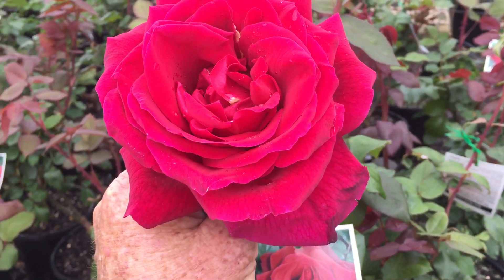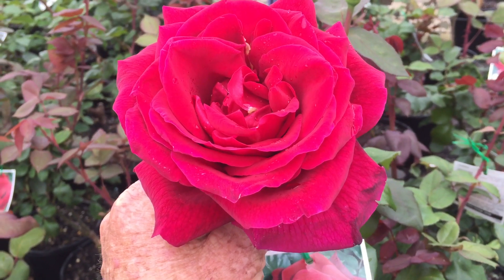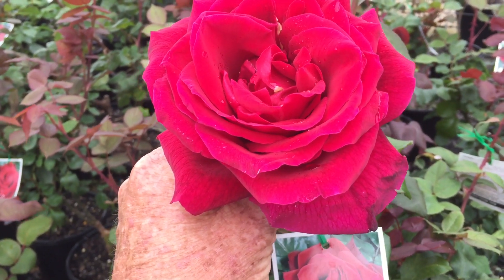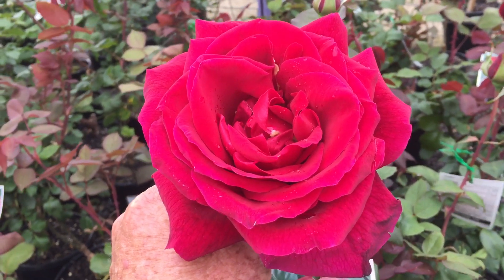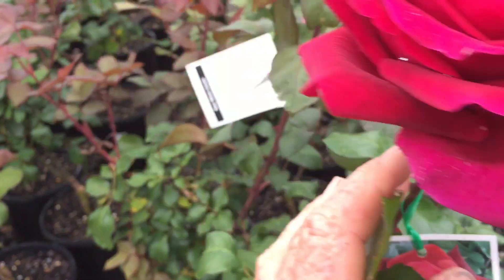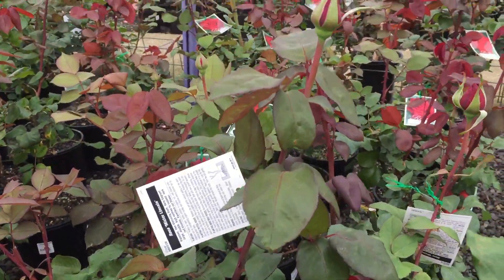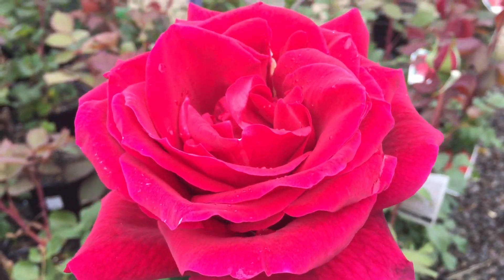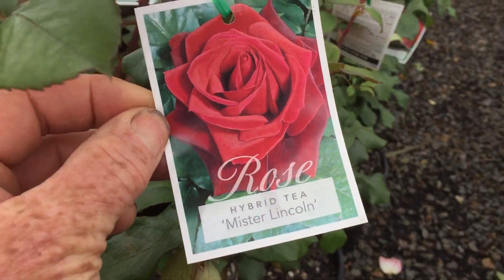Roses, Best roses, mr Lincoln rose , perfumed roses, most fragrant roses , roses fragrant, red rose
First released in 1964, Mr Lincoln Rose is still the best selling red rose in Australia.
It has long stemmed roses that are perfect for picking. Available year round at Tim’s Garden Centre Campbelltown